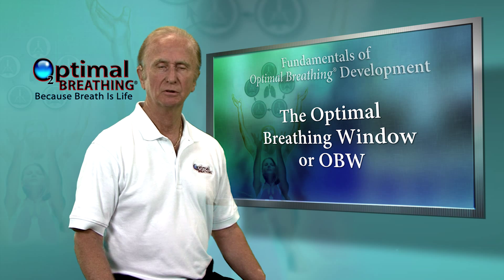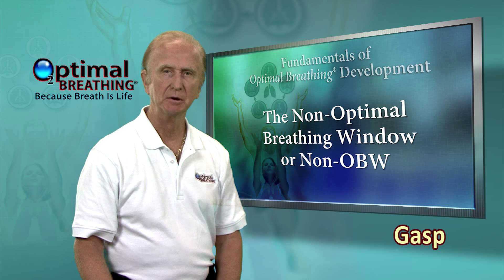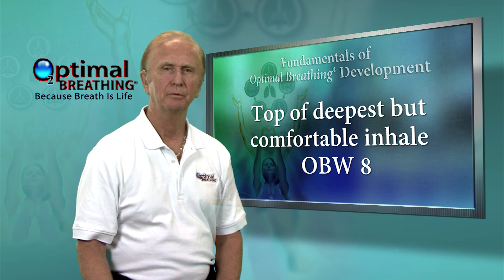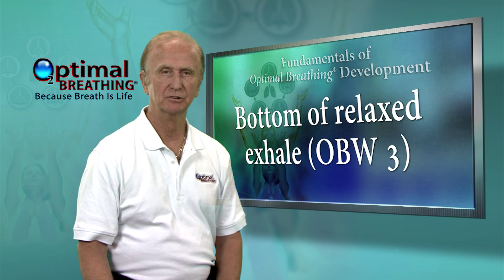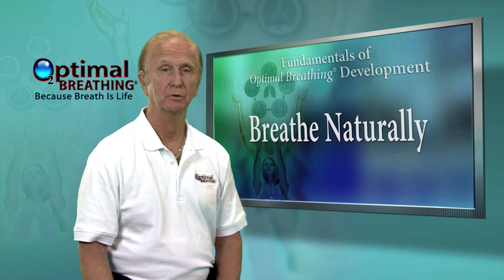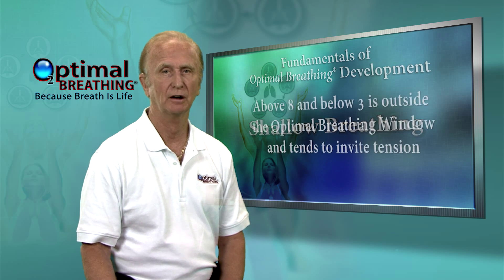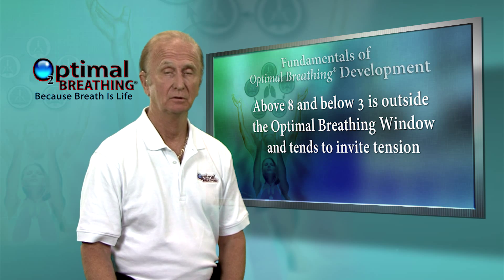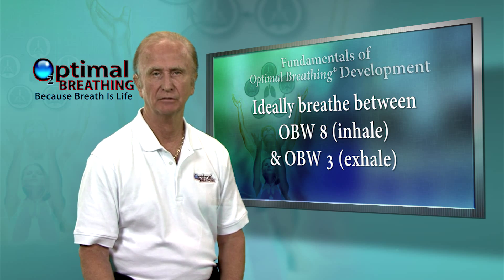The Optimal Breathing Window: What is a Healthy Deep Breath?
Do you feel like you can never get a deep breath? Watch and participate as Mike teaches you how to take a non stressful deep breath. Understand the phenomenon of the Optimal Breathing Window (OBW) to break your patterns of unhealthy breathing.